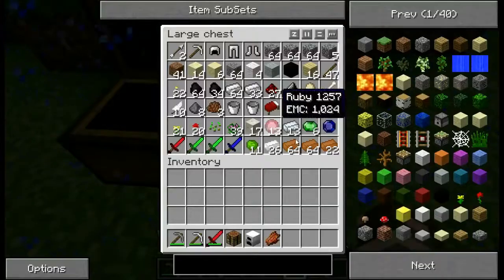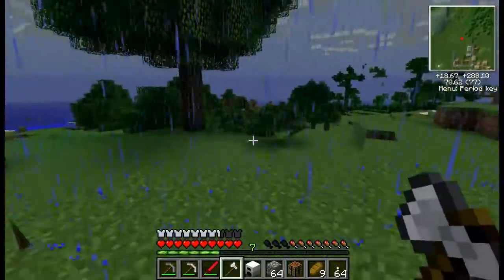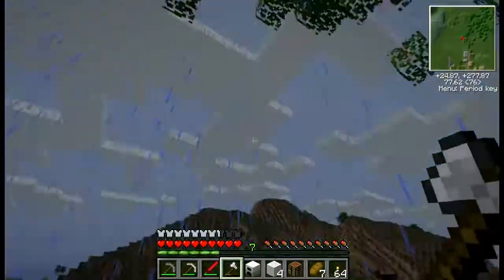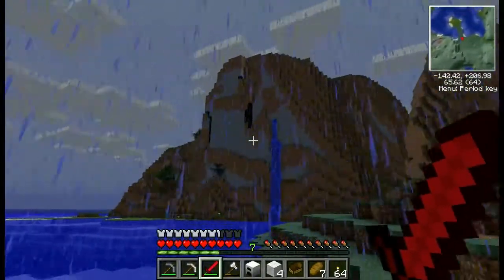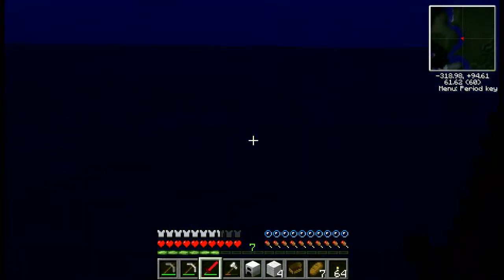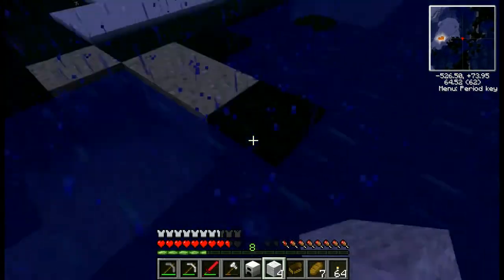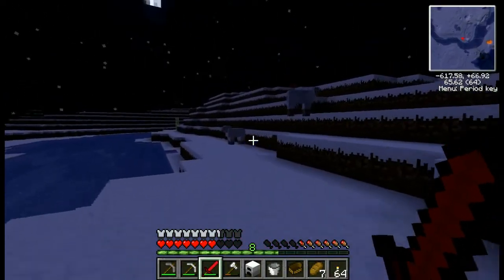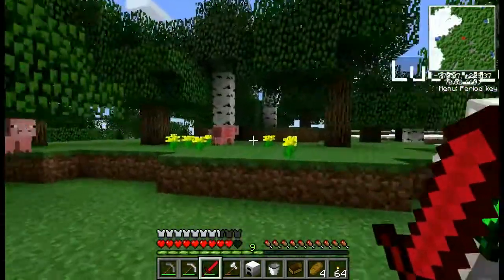Let's Play Tekkit with LuckyLoremaster Part 3! (Setting off for a new home)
Our entrepid explorers set off to find a new home and get way, way more than they bargained for.

Don't forget to check out the other half of this at his own Youtube Channel